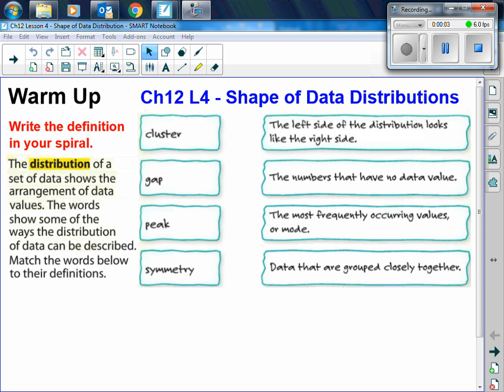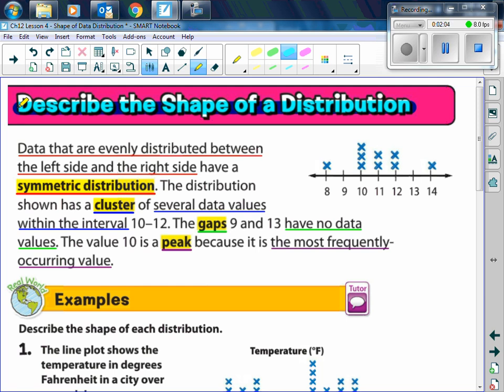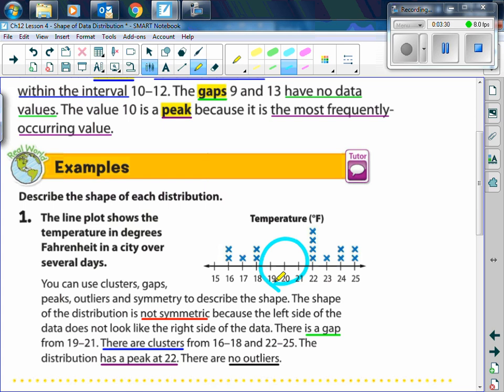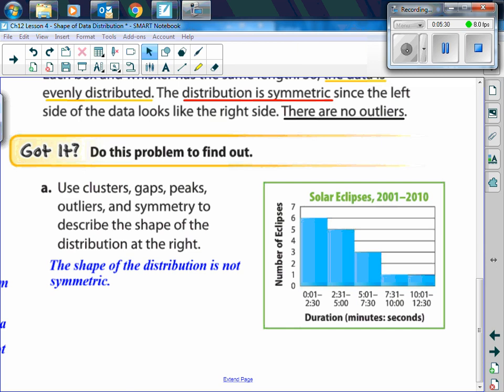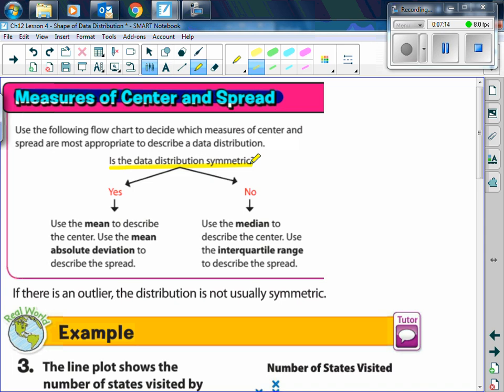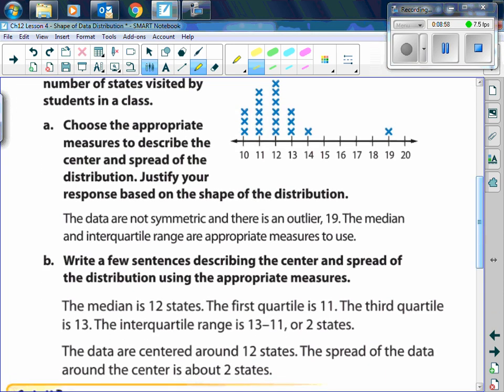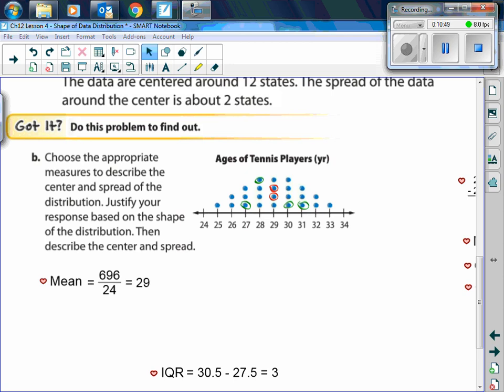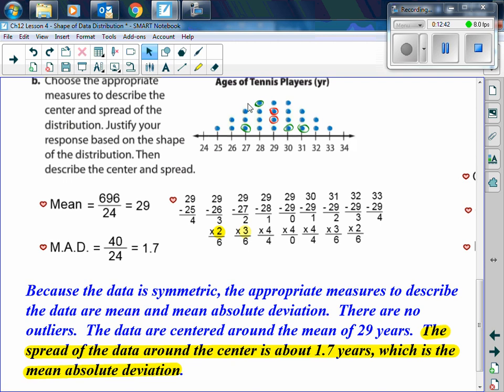Ch12 Lesson 4 Shape of Data Distribution Video Lecture